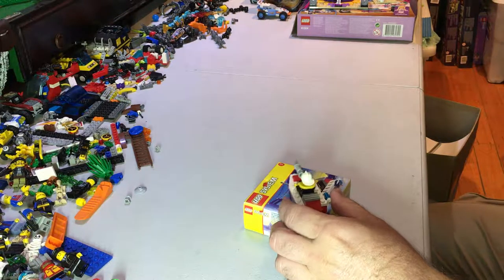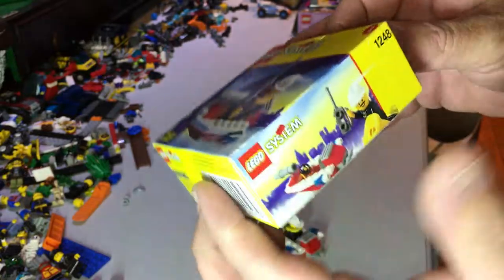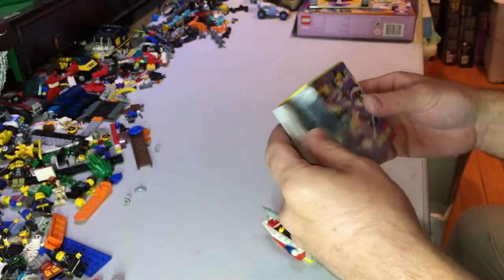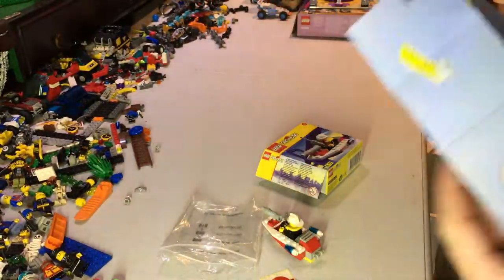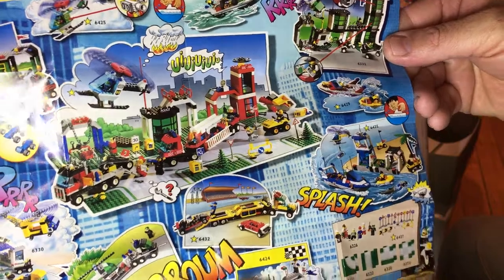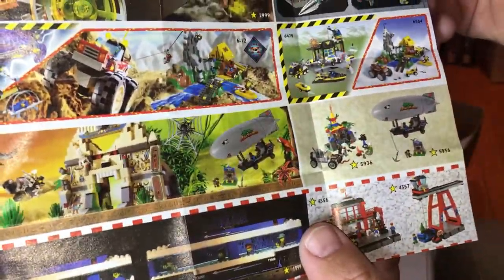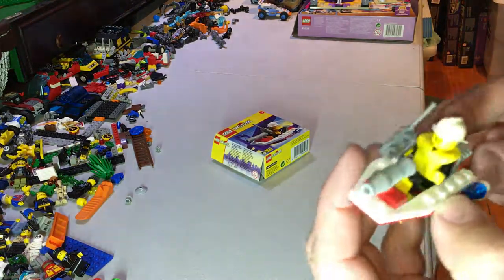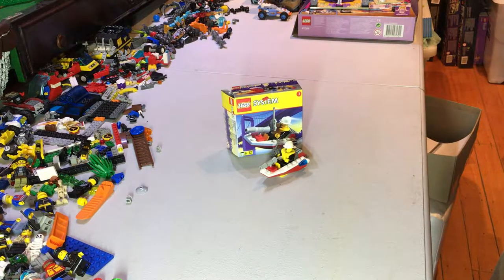Vintage Lego review set 1248 Fire Boat.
this set was released in 1999 and was released in Shell petrol stations  as part of a promotion. It comes with 24 pieces and 1 Mini Fig
So please sit back and take a trip down memory lane or be introduced for the first time.